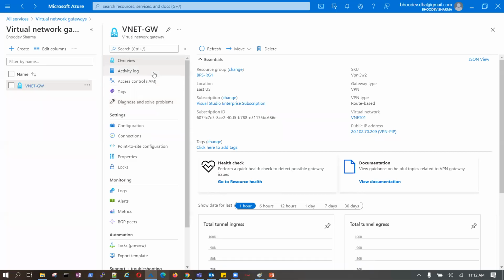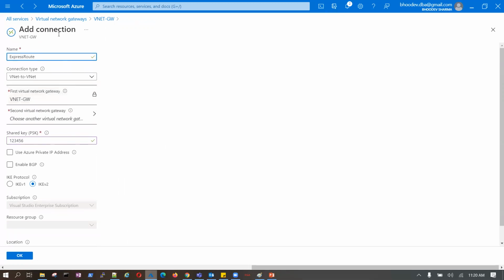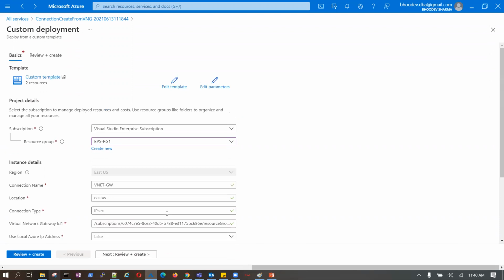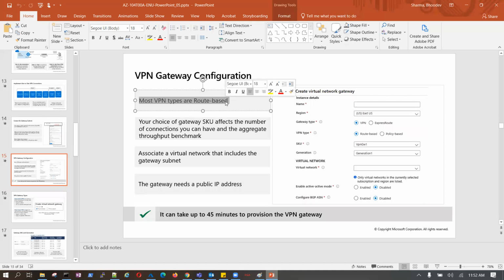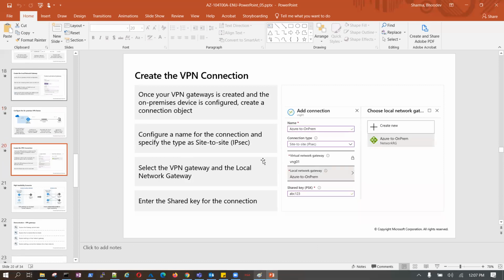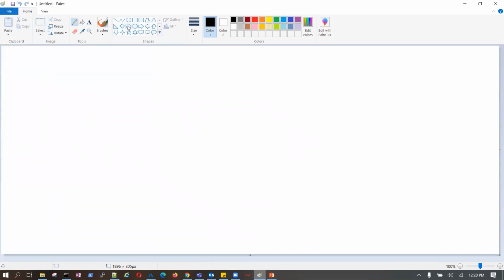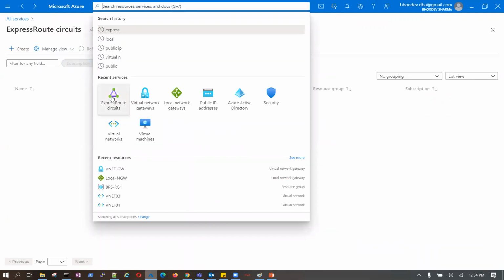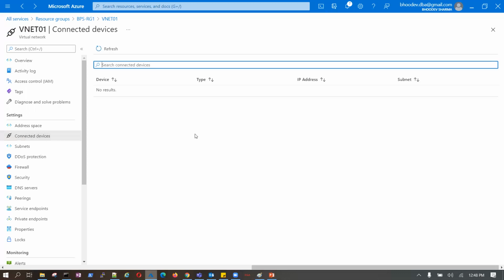Azure 104 Training|session05|Azur vpn gateway|expressroute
Software Training|Oracle Database Training|ExadataTraining|Golden Gate Training|Azure Training|AWS Training

SoftwareTraining OracleDatabaseTraining ExadataTraining GoldenGateTraining dataentry Azure Training#AWS Training